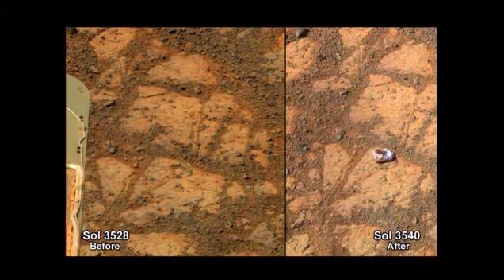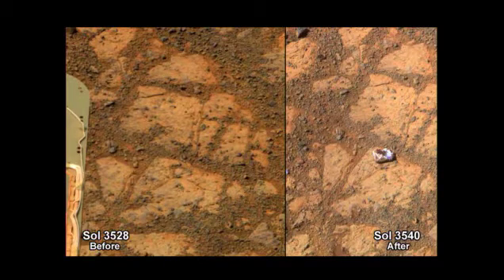Mars News Briefing: Jan. 23, 2014 "Jelly Donut"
Discussion of the "Jelly Donut" rock that appeared in front of the Mars Rover "Curiosity"